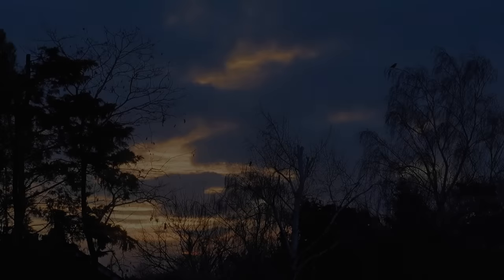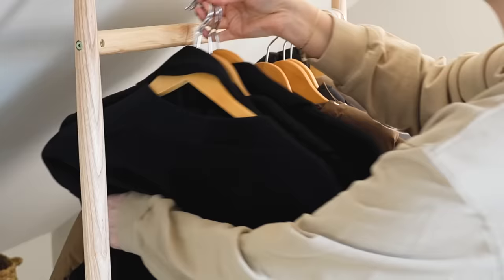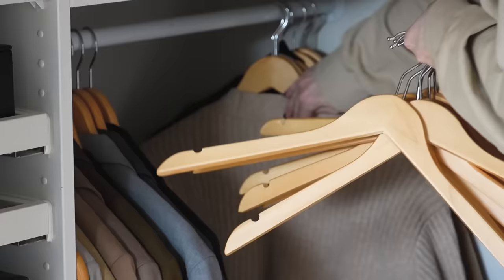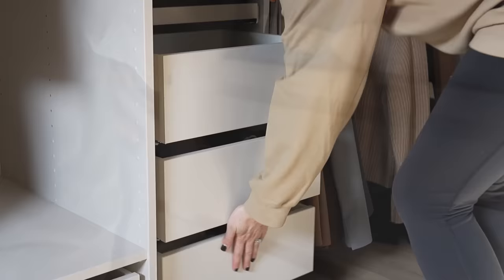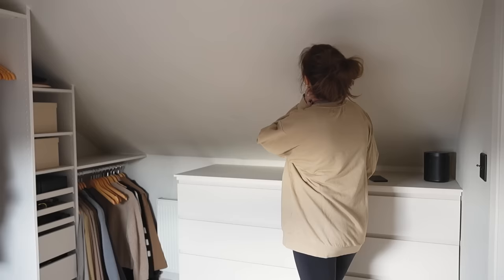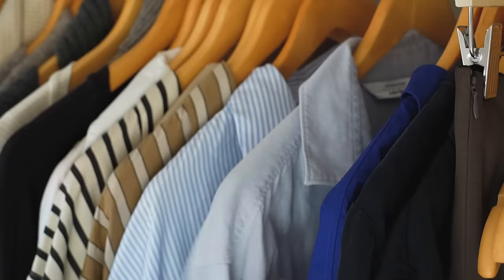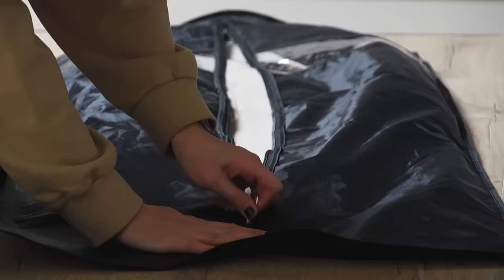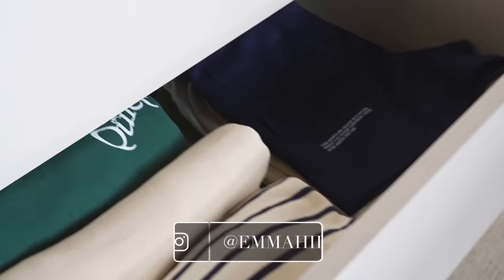Spring Wardrobe Switch-Over & Organisation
◾️IN MY WARDROBE◾️
Wooden Coat Hangers - The Hanger Store
Wooden Trouser Hangers - The Hanger Store
Pouffe/Footstool - Ikea 'Kivic' but with a Bemz Cover in 'unbleached simply linen'
Storage Tubs - Very old but sorry I don't remember where we bought them, maybe Amazon or Argos.
Spare Rail - Zara Home